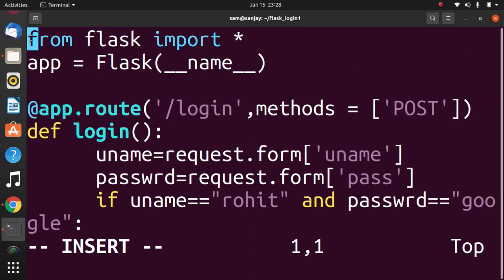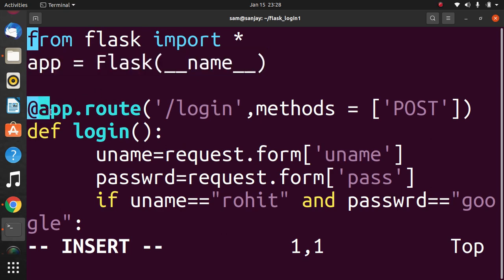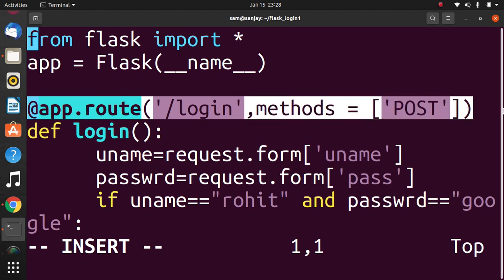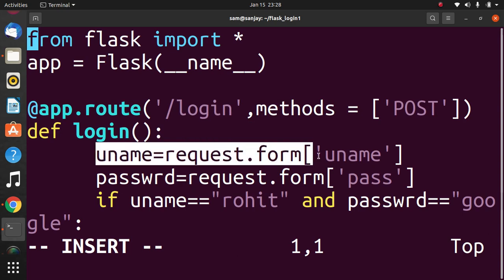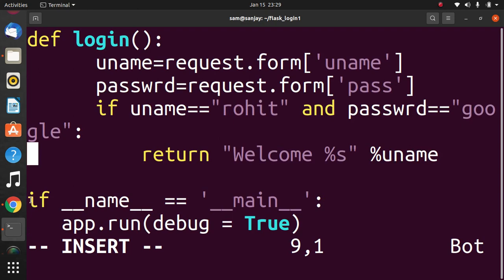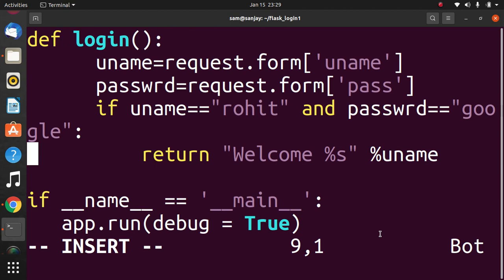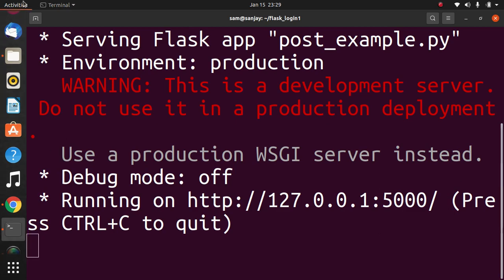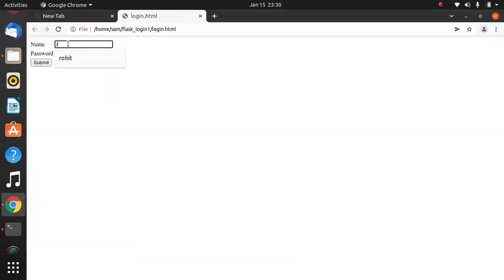Flask Login tutorial using POST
This video is about Login tutorial in Flask  using Python.. Flask is used for developing Web Applications , Web API , creating machine learning applications. In this tutorial we have used POST method to send form data to Server.The server does not cache data transmitted using POST method.